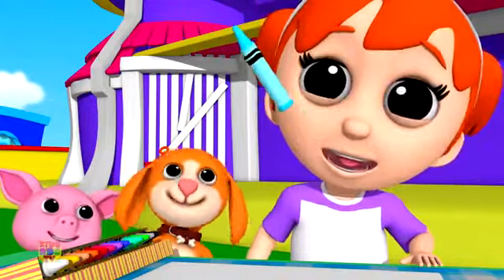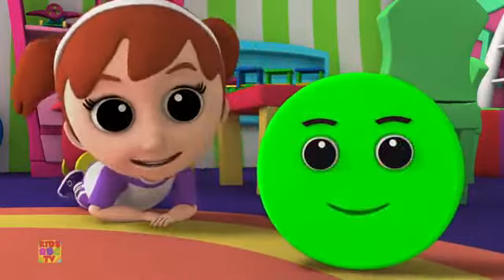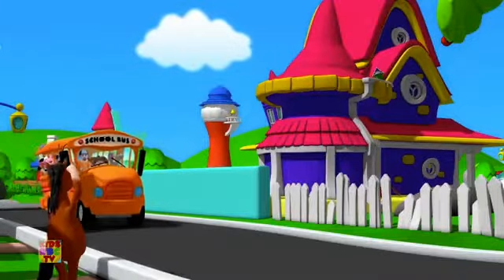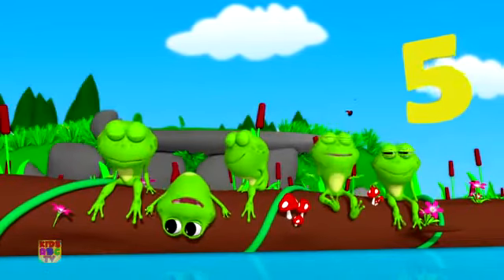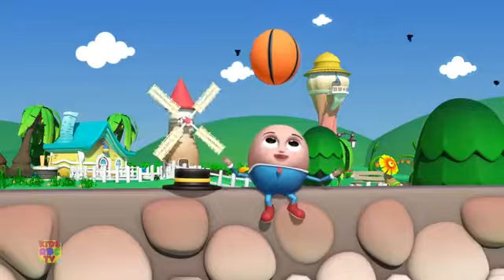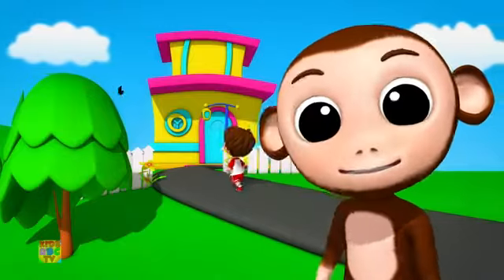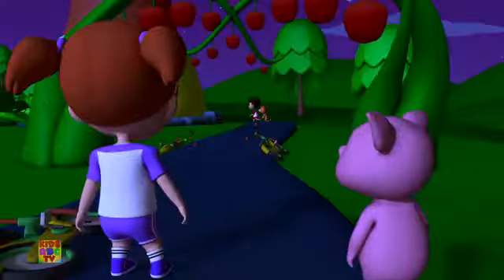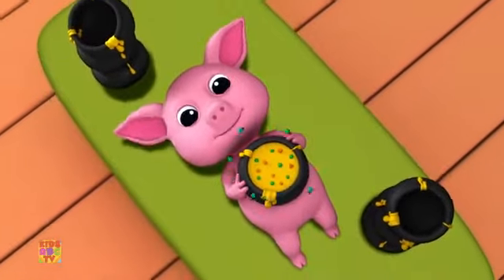CRAYONS SONG FOR KIDS /learning videos .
Caryons Colors Song for Children - Learning Videos from Kids Abc tv.